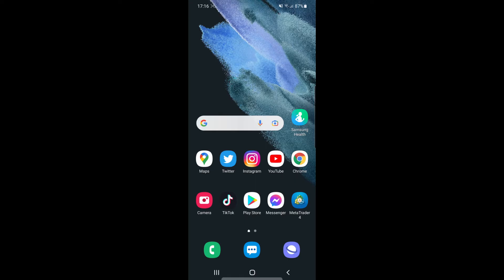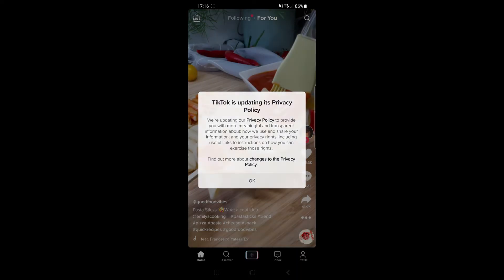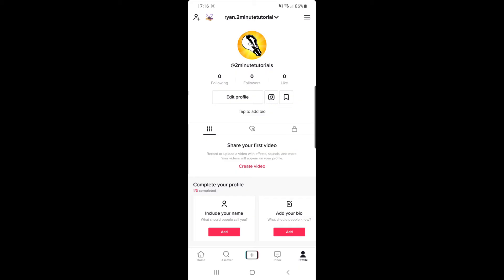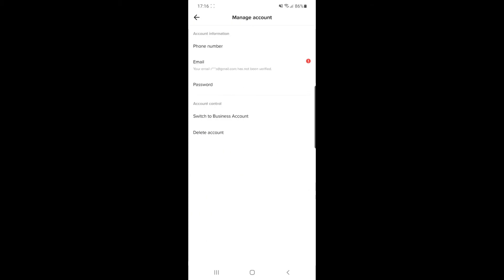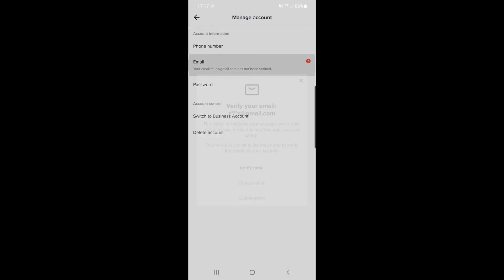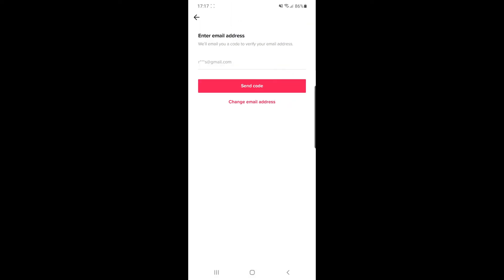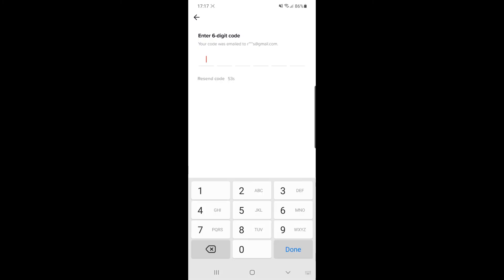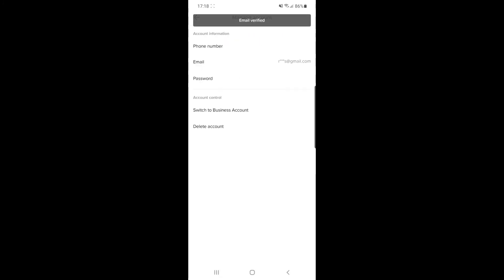How to Verify Email Address on TikTok